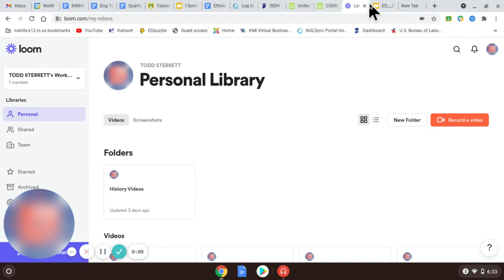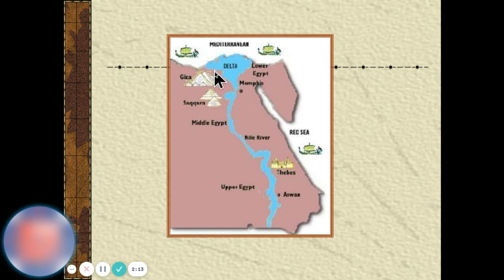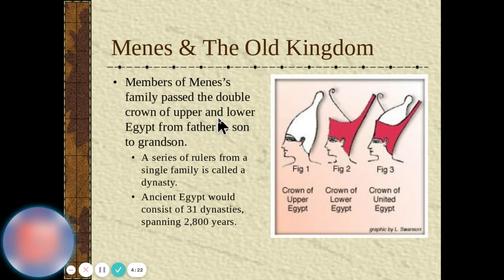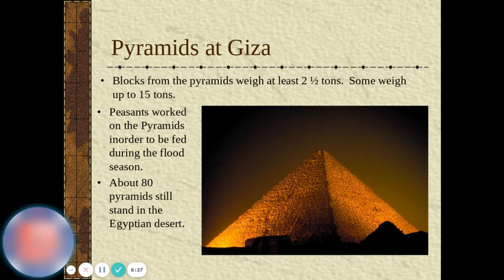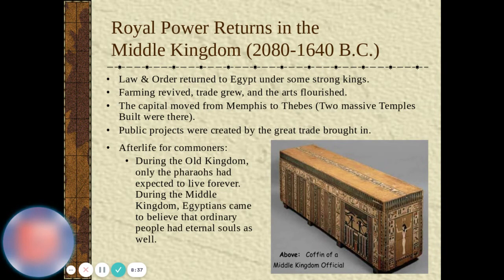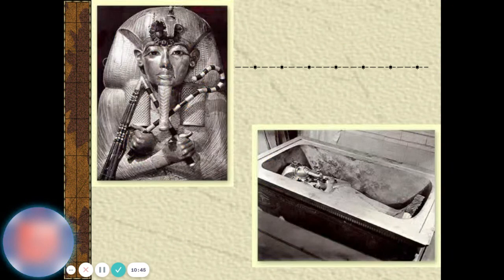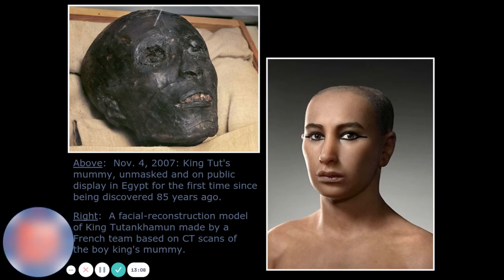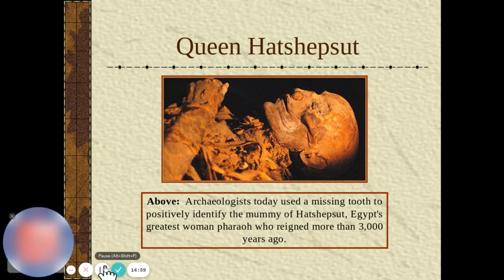Todd Talks EP. 14 Ancient Egypt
In this video we talk about Ancient Egypt